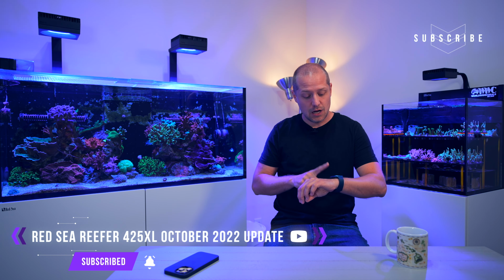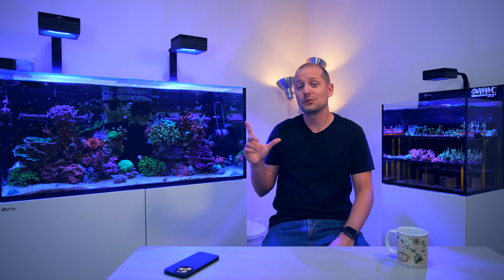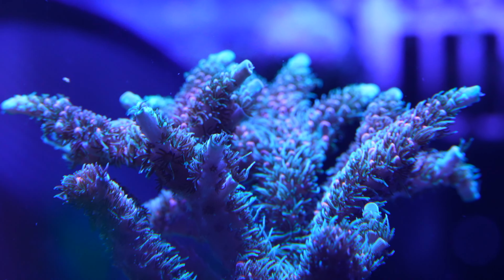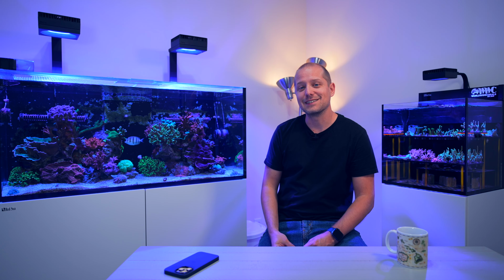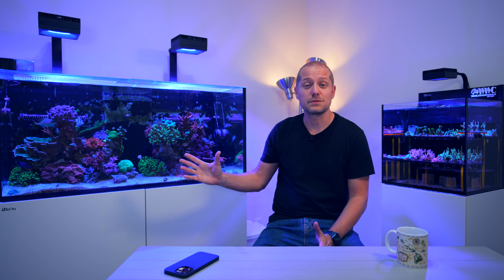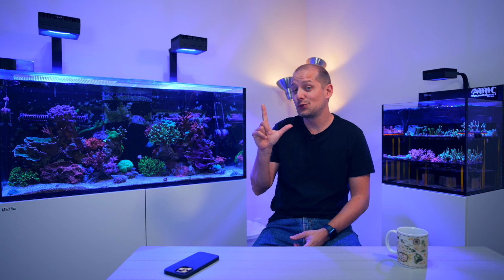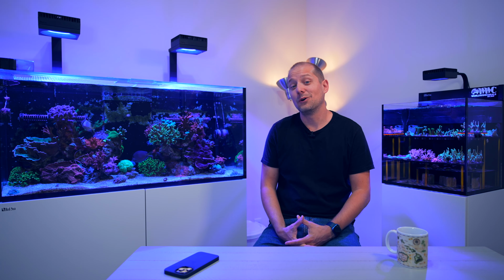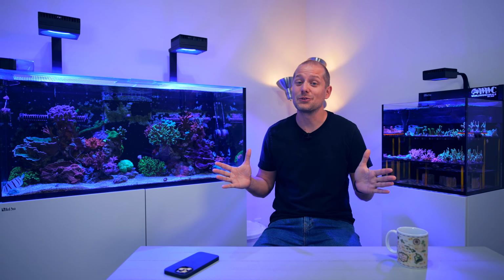SPS Coral Reef Tank Aquarium - Update #5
Brightwell Aquatics Phosphat-E - Phosphate Remover

SPS Coral Reef Tank Update October 2022

Great phosphate reduction in the tank, all the way back down to 0.05PPM. The Brightwell Aquatics Phosphat-E worked really wonders! No negative effects even after weeks of usage, no crazy swings or other unbalance of the tank.

Clarisea Filterroller created some issues - Time for a new one!

Reach out if you are interested in SPS frags :) I live in Nashville TN -USA

Aquarium: RedSea Reefer 425XL
Light: ReefLed 160s (80%blue / 90%white)
Flow: Reefwave 45 (100% random)
Salt: RedSea Salt (blue bucket 8DKH)
Rock: Caribsea Coral Tree kit
Sand: Caribsea Reef-Grade sand
Skimmer: RedSea RSK-600 (24 hours)
Filterroller: Clarisea Gen 2
Return Pump: Ecotech Vectra M2
Heater: EHEIM 300W Jaegger
Dosing additive: All-For-Reef Tropic Marine (100ml per day in 24 increments)
Controller: Neptune Systems Apex
UV sterilizer: Pentair 25Watt (24hours)
Fish Food: Reef Nutrition TDO Chroma Boost (3 times daily)
Coral Food: Reef Roids  / Polyp Labs (weekly)
Algae Management: Brightwell Aquatics Phosphat-e (when needed)